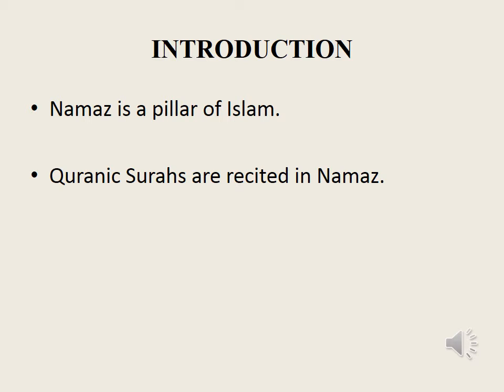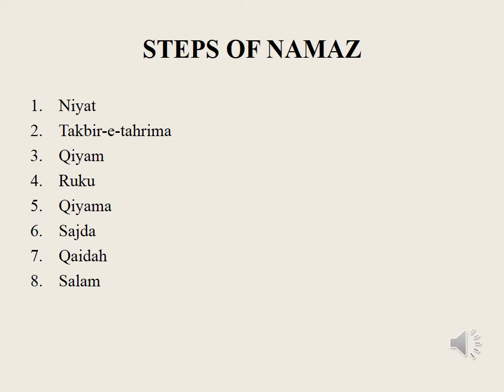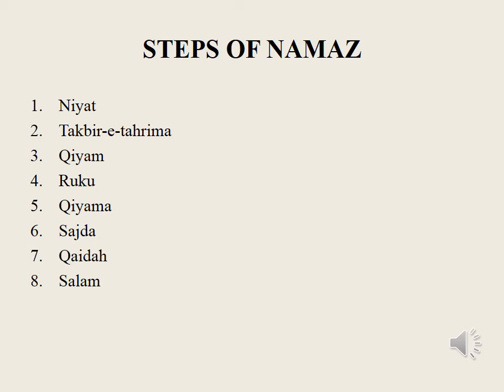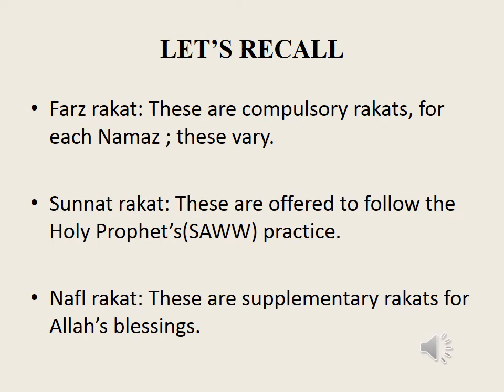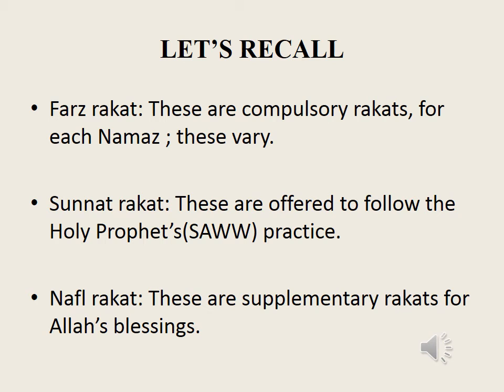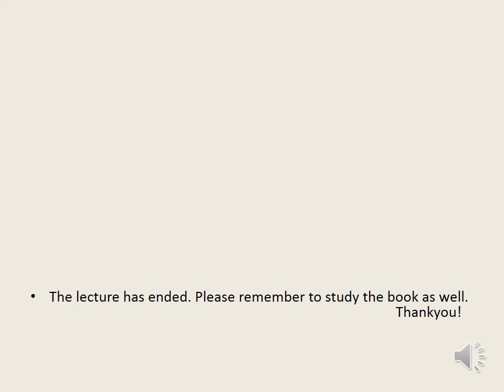Islamiat Lecture #4 Grade III